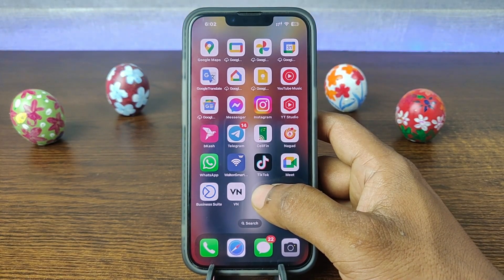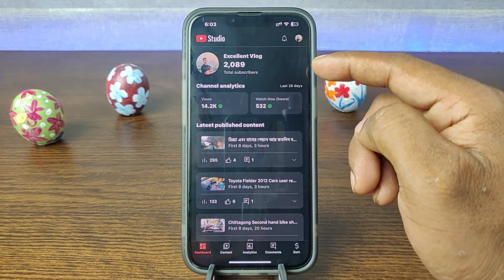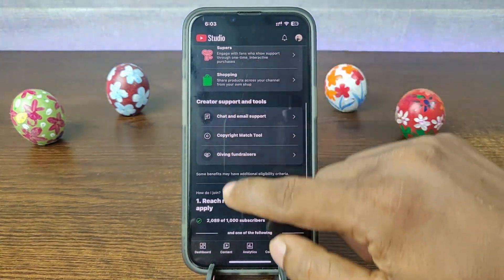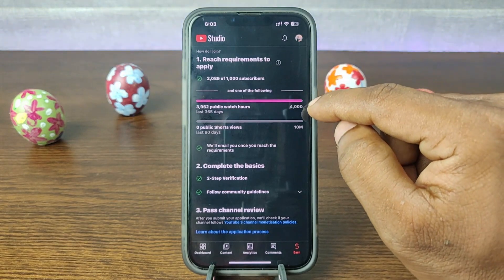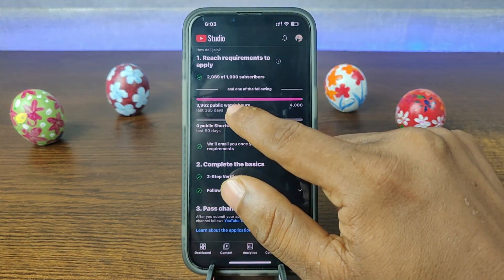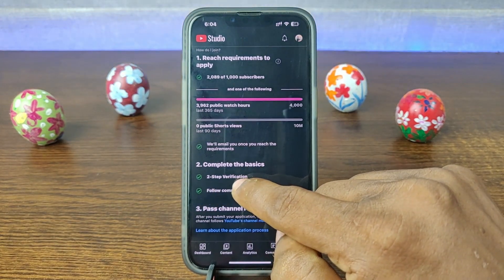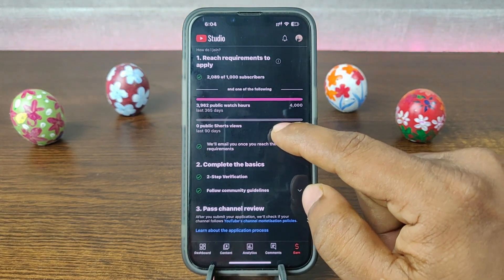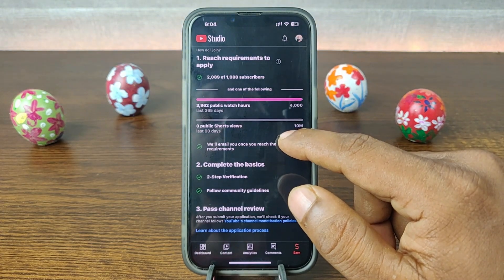How to Check Youtube Monetization Eligibility on iPhone | Full Guide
In this video i show you how to check Youtube monetization eligibility on iPhone